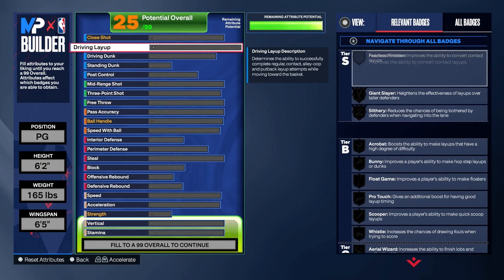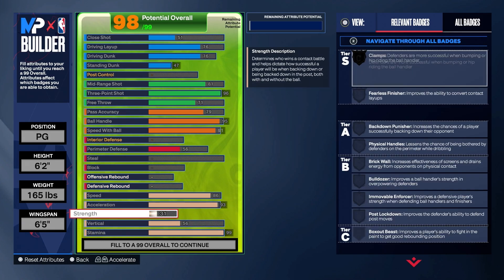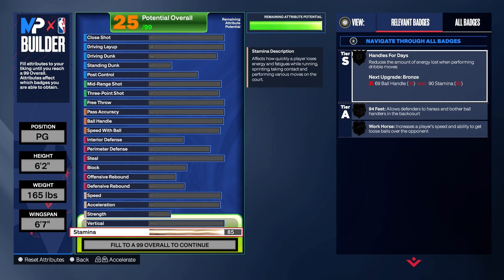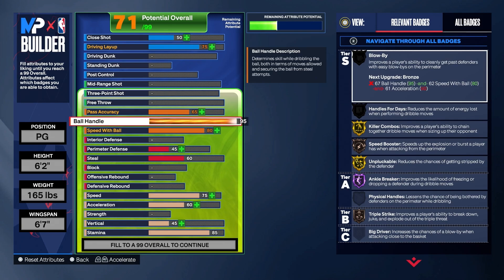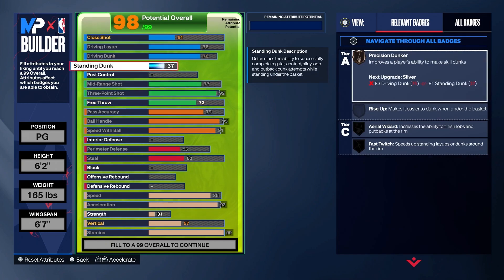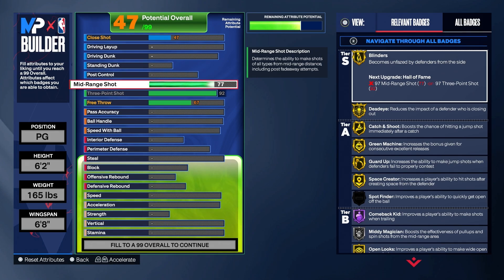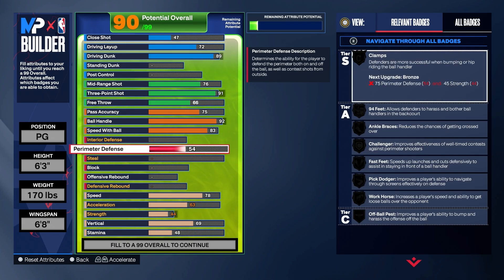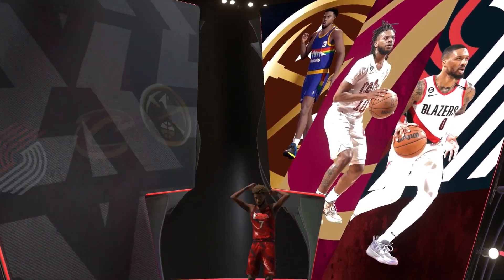BEST PG BUILDS FOR NBA 2K24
MY FAVORITE PRO-AM CREATORS: YoungPrecise, HoodieDre, oFab, ItzJustYm, and LaMonsta

MY FAVORITE 2K CREATORS IN GENERAL: Tyceno, Fanta, Steezo & NaDeXe

HOW TO DRIBBLE ON 2K24, HOW TO PLAY DEFENSE ON 2K24, HOW TO PLAY LOCK 2K24, HOW TO GET UNLIMITED BOOST ON 2K24. HOW TO JOIN A PRO-AM TEAM ON 2K24. HOW TO SHOOT ON 2K24. HOW TO BE A COMP PLAYER 2K24. HOW TO SHOOT ON 2K24, HOW TO BE THE BEST LOCK ON 2K24, HOW TO PLAY ZONE DEFENSE, HOW TO MAKE PLAYS OFFENSIVELY AND DEFENSIVELY, BEST DUNKS ON 2K24, HOW TO GET BETTER AT 2K, HOW TO BE A COMP PLAYER, HOW TO GET INTO COMPETITIVE PRO-AM, HOW TO BE A GOOD 2K PLAYER

(ignore)

PLAN TO POST IN THE FUTUTE WITHER ITS PROAM OR CONTENT IN GENERAL.

Soulflame